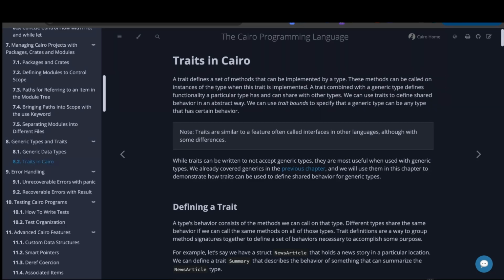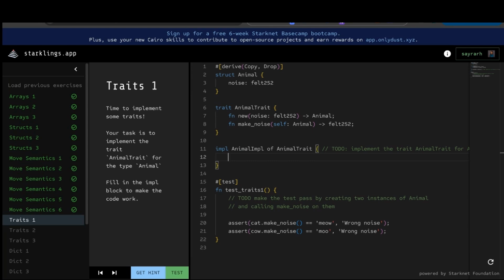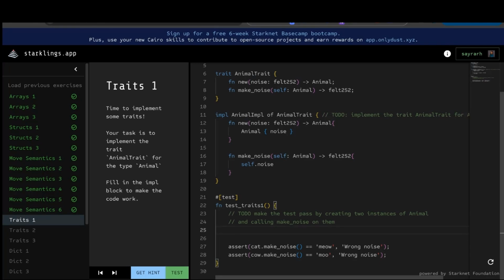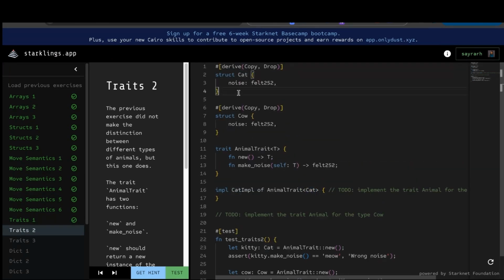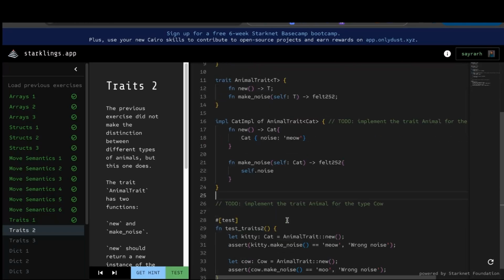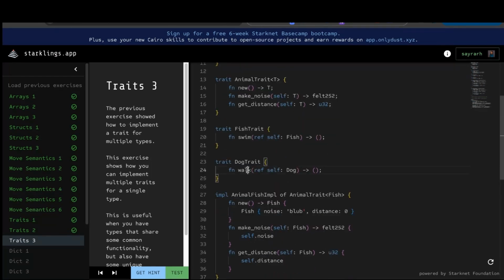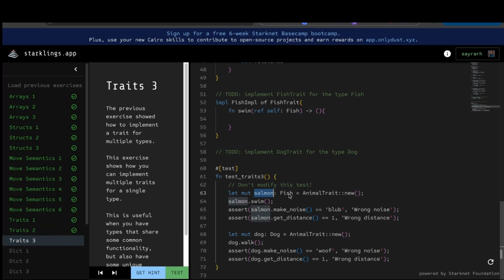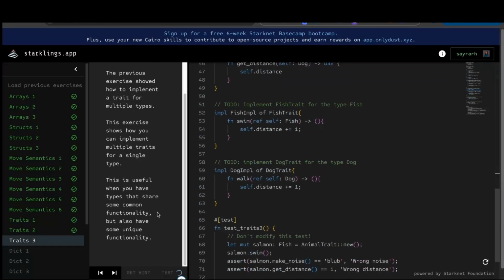Starklings | Traits | Learn Cairo Interactively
Starklings is a web-based interactive tutorial to learn Cairo and Starknet with exercises that don't compile. Your task is to figure out why and fix them! In this video, I’ll guide you through Traits and explain my solutions.

Timestamps:
00:00 Cairo Book
02:17 Traits 1
09:00 Traits 2
16:17 Traits 3